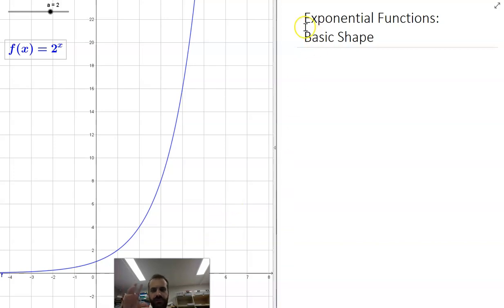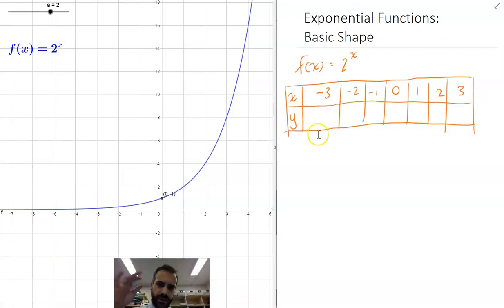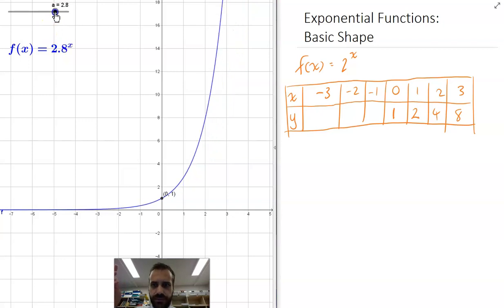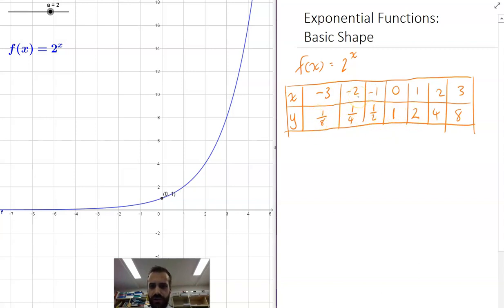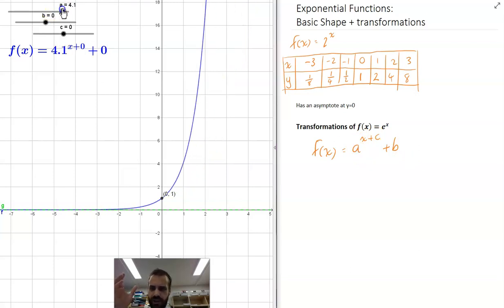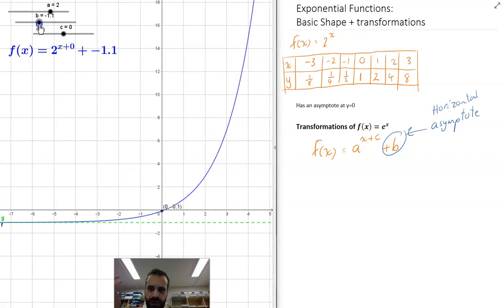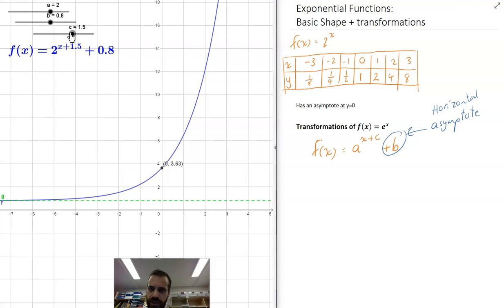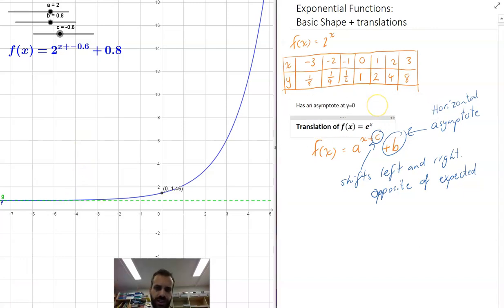Exponential Functions Basic shape and Translations